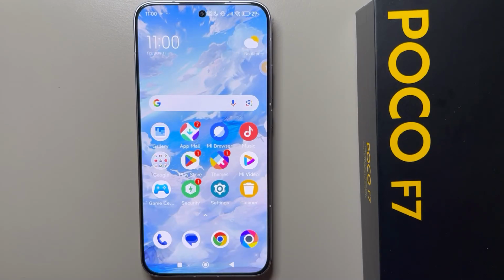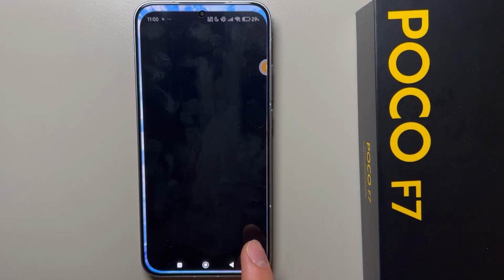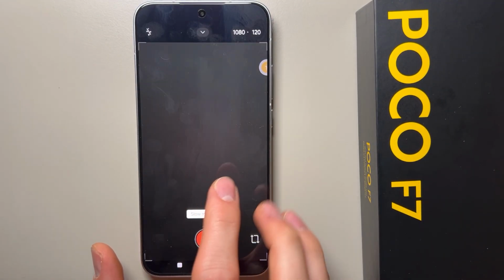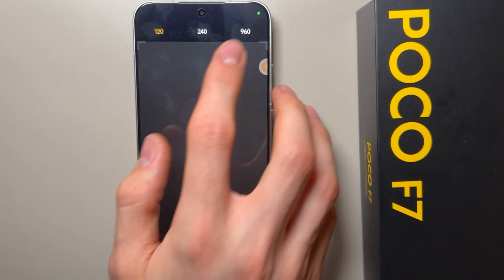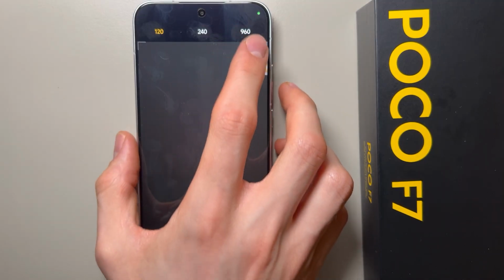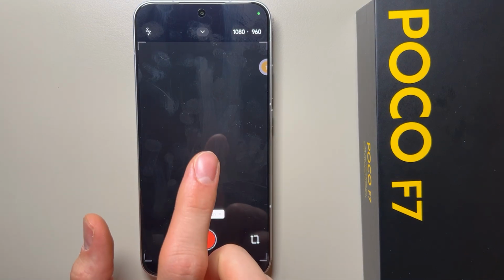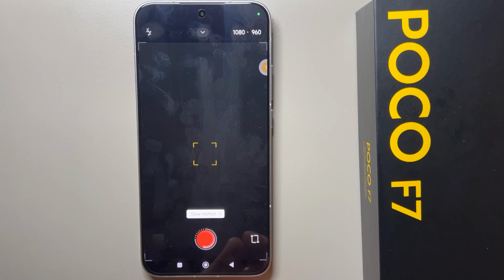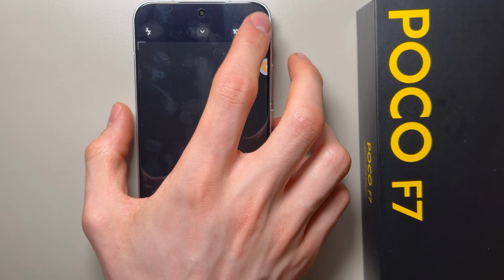How to Change Slow Motion Speed on POCO F7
In this video, I’ll check how to change the slow motion speed on the POCO F7. Understanding the slow motion capabilities of the POCO F7 helps you get the best video results. Watch to see what options the POCO F7 offers for slow motion speed adjustment.